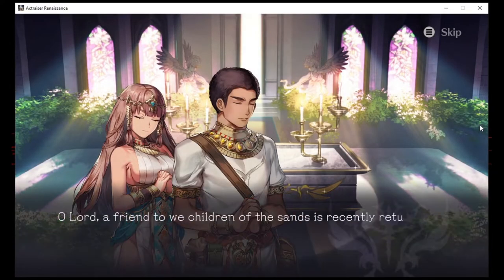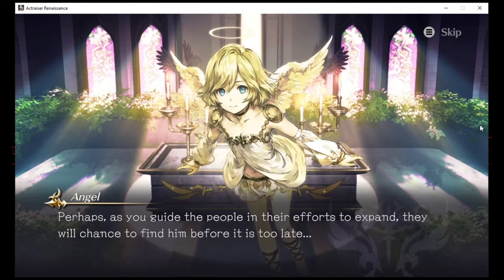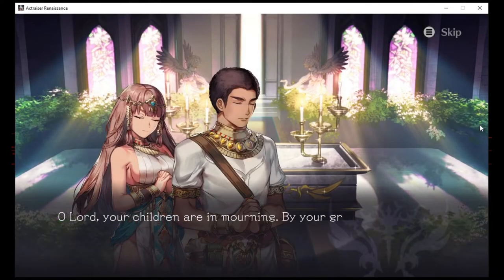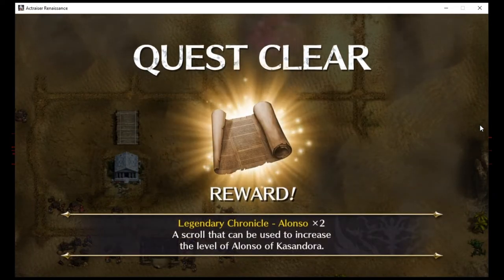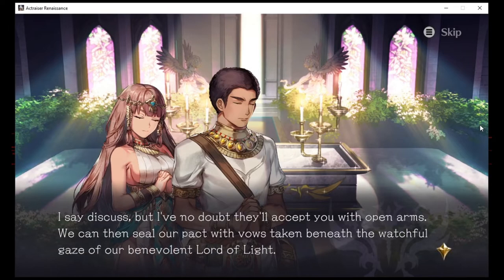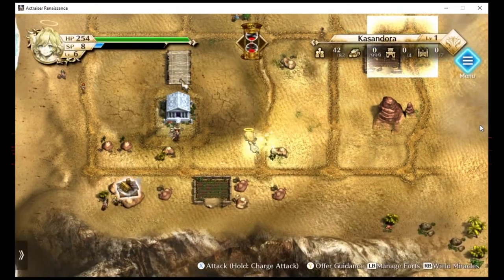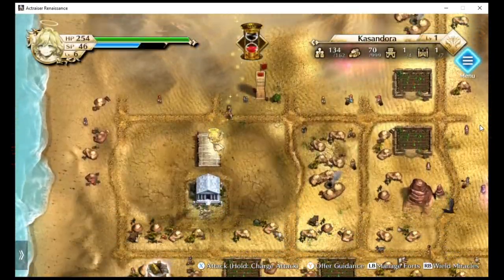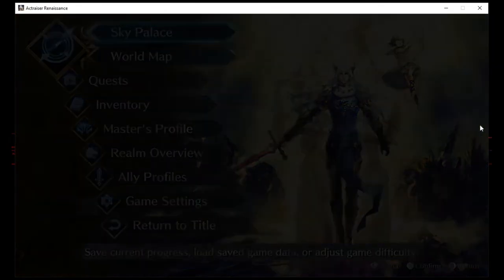ACTRAISER RENAISSANCE GAMEPLAY EPISODE 13 KASANDORA AND THE BEETLE SCOURGE DAGOBA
WILL ANNOUNCE WINNERS AT END OF APRIL
2. PLACE A COMMENT ON THE NEW VIDEOS COMING UP FROM 3-7-2022 TO 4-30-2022
3.  LIKE MY VIDEO (OPTIONAL) LOL

Want to start investing!!!  Get a free stock now and join robinhood!!!
The best app for beginners by far

Want to really up your game on investing!!!  Great charts I have used by far.  Get a free stock with weBull and check out their many promotions!!!